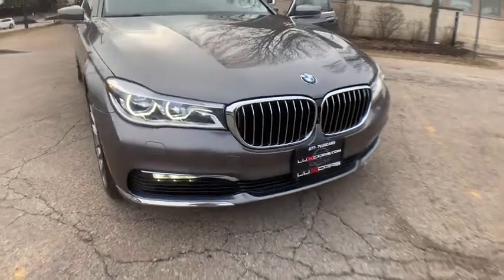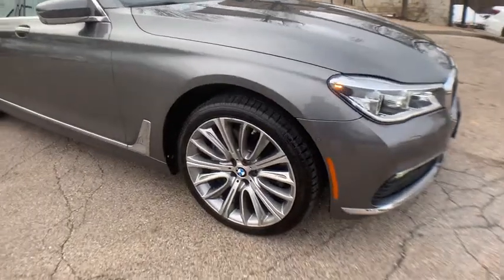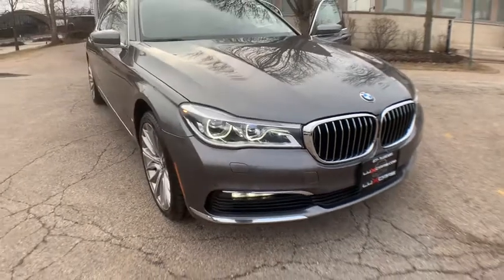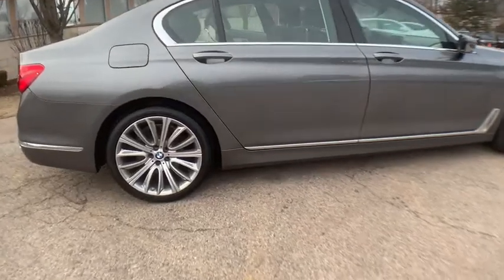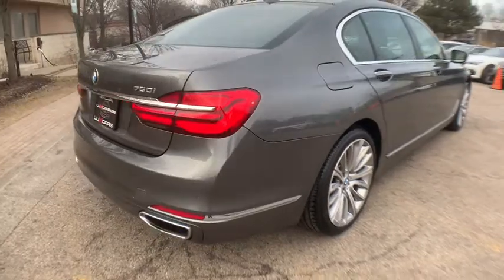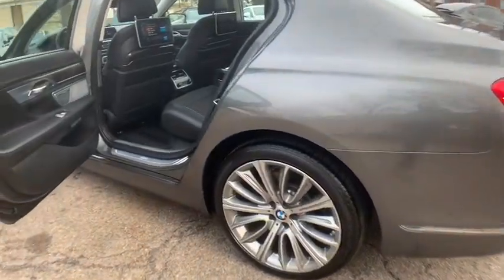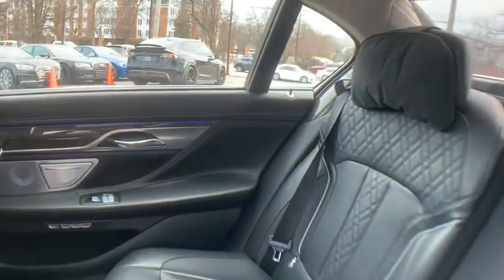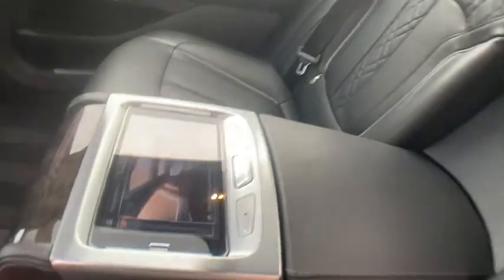2016 BMW 750i Milwaukee, WI, Kenosha, WI, Northbrook, Schaumburg, Arlington Heights, IL 6163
Gray  2016 BMW 750i available in Chicago, Illinois at Lux Cars Chicago. Servicing the Milwaukee, WI, Kenosha, WI, Northbrook, Schaumburg, Arlington Heights, IL area.
2016 BMW 750i xDrive Executive Rear DVD Night Vision MSRP $125,445 - Stock#: 6163 - VIN#: WBA7F2C57GGE12353

FULLY LOADED SUPER CLEAN 2016 BMW 750I XDRIVE AWD! AUTOBAHN PACKAGE! EXECUTIVE PACKAGE! DRIVING ASSISTANCE PLUS PACKAGE! INTERIOR DESIGN PACKAGE! LUXURY REAT SEATING PACKAGE! NAVIGATION SYSTEM & BACK UP CAMERA! SIDE AND TOP VIEW CAMERAS! SURROUND VIEW WITH 3D VIEW! NIGHT VISION WITH PEDESTRIAN DETECTION! INTEGRAL ACTIVE STEERING! ACTIVE COMFORT DRIVE WITH PREVIEW! ADAPTIVE CRUISE CONTROL WITH STOP & GO! ACTIVE DRIVE ASSISTANT! BLIND SPOT AND LANE DEPARTURE WARNING! PARKING ASSISTANT WITH ACTIVE PARK DISTANCE CONTROL! HEATED & VENTILATED MASSAGING FRONT SEATS! POWER ADJUSTABLE COMFORT MASSAGING HEATED & VENTILATED REAR SEATS! HEATED STEERING WHEEL! HEATED ARM RESTS! REAR SEAT ENTERTAINMENT SYSTEM! BOWERS & WILKINS SOUND SYSTEM! SATELLITE RADIO! HD RADIO! BLUETOOTH AUDIO STREAMING! DISPLAY KEY! AMBIENT AIR PACKAGE! WOOD INTERIOR TRIM! POWER REAR SUNSHADES! POWER TRUNK CLOSER! 20 INCH ALLOY WHEELS! ORIGINAL MSRP $125,445! NO STORIES! CARFAX CERTIFIED! READY FOR THE ROAD! We have one of the strongest finance departments in the region to assist you in getting your dream car today! We offer a full spectrum of the finest extended warranties on the market today! We have our own 3~bay ASE certified and AAA approved service facility to help our clients service and maintain their vehicles. We want you to not just drive away happy, but stay happy with your car as long as you own it!
Digital Signal Processor,harman/kardon Surround Sound System,Radio: AM/FM/HD w/In-Dash Single CD,Satellite Radio w/1 Year Subscription,16 Speakers,Streaming Audio,Audio Theft Deterrent,Regular Amplifier,Real-Time Traffic Display,Window Grid Diversity Antenna,Radio w/Seek-Scan, Compatible Remote CD, MP3 Player, Clock, Speed Compensated Volume Control, Aux Audio Input Jack, Steering Wheel Controls, Voice Activation, Radio Data System, Weatherband, External Memory Control and 20 Gb Internal Memory,Bluetooth Wireless Phone Connectivity,Graphic Equalizer,2 LCD Monitors In The Front,Light Tinted Glass,Front Fog Lamps,Perimeter/Approach Lights,Body-Colored Front Bumper w/Chrome Bumper Insert,Chrome Grille,Clearcoat Paint,Chrome Door Handles,LED Brakelights,Tires: P245/45R19 Run-Flat AS,Wheels w/Silver Accents,Chrome Bodyside Insert,Body-Colored Rear Bumper w/Chrome Bumper Insert,Fully Automatic Aero-Composite Led Low/High Beam Daytime Running Auto-Leveling Directionally Adaptive Auto High-Beam Headlamps w/Delay-Off,Fixed Glass 2nd Row Sunroof w/Power Sunshade,Galvanized Steel/Aluminum Panels,Speed Sensitive Rain Detecting Variable Intermittent Wipers w/Heated Jets,Cornering Lights,Power Open And Close Trunk Rear Cargo Access,Wheels: 19 x 8.5 Light Alloy Dbl-Spoke (Style 630),Door Auto-Latch,Fixed Rear Window w/Defroster and Power Blind,Express Open/Close Sliding And Tilting Glass 1st Row Sunroof w/Power Sunshade,Chrome Side Windows Trim,Body-Colored Power Heated Auto Dimming Side Mirrors w/Power Folding,Cruise Control w/Steering Wheel Controls,Front And Rear Cigar Lighter(s),Navigation System,Cargo Area Concealed Storage,Delayed Accessory Power,Redundant Digital Speedometer,Head-Up Display,Bench Front Facing Rear Seat,Power Tilt/Telescoping Steering Column,Perimeter Alarm,Power Door Locks w/Autolock Feature,Trip Computer,Day-Night Auto-Dimming Rearview Mirror,Tracker System,Gauges -inc: Speedometer, Odometer, Engine Coolant Temp, Tachometer, Oil Temperature, Trip Odometer and Trip Computer,Ashtray,Remote Releases -Inc: Proximity Cargo Access,Front Cupholder,Driver And Passenger Visor Vanity Mirrors w/Driver And Passenger Illumination and Illuminated Rear Visor Mirror,Memory Settings -inc: Driver And Passenger Seats, Door Mirrors, Steering Wheel and Head Restraints,HVAC -inc: Underseat Ducts, Residual Heat Recirculation, Auxiliary Rear Heater, Headliner/Pillar Ducts and Console Ducts,Rear HVAC w/Separate Controls,Seats w/Leather Back Material,Carpet Floor Trim and Carpet Trunk Lid/Rear Cargo Door Trim,Leather Door Trim Insert,Interior Trim -inc: Aluminum/Genuine Wood Instrument Panel Insert, Aluminum/Genuine Wood Door Panel Insert, Aluminum/Genuine Wood Console Insert and Metal-Look Interior Accents,Garage Door Transmitter,2 Seatback Storage Pockets,Fade-To-Off Interior Lighting,Cargo Space Lights,